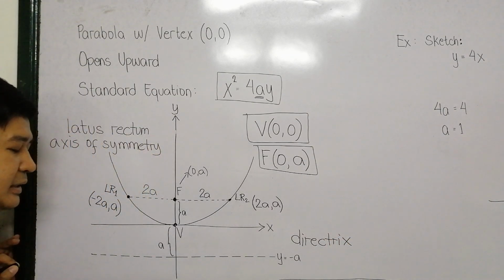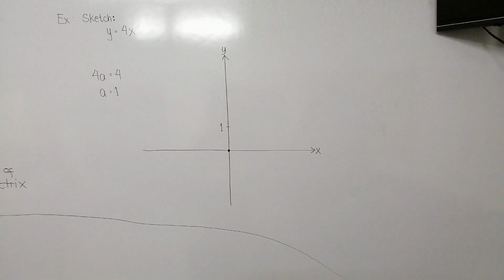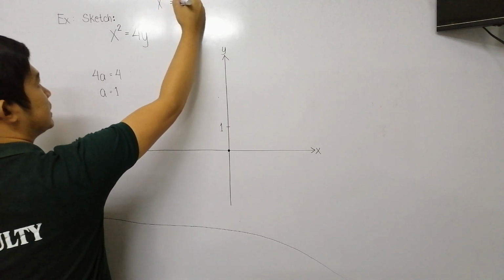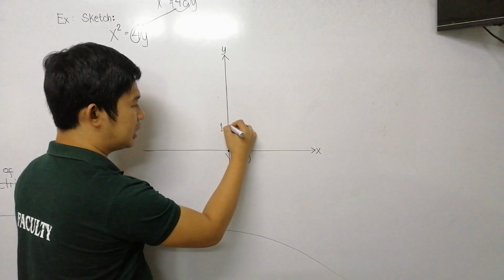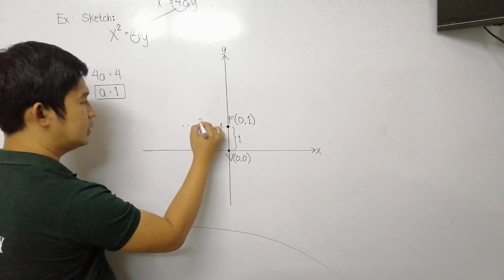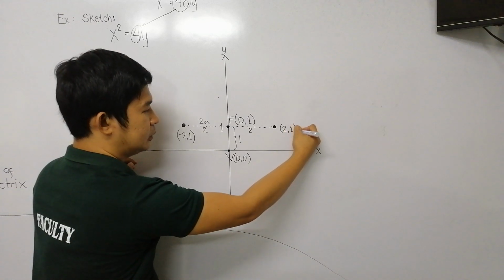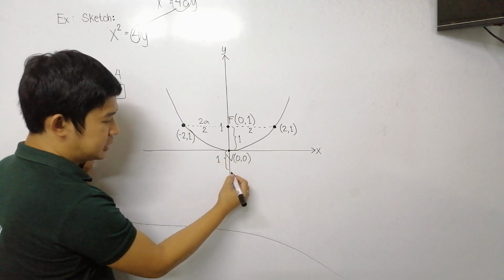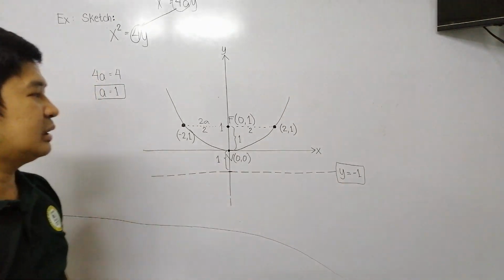Parabola V(0,0) - Opens Upward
This video is a discussion about Parabola with vertex at the point of origin, at (0,0), that opens upward. Recorded in IETI College of Science & Technology,Inc - San Pedro City,Laguna Campus.

Other lesson videos on Parabola with vertex at (0,0)